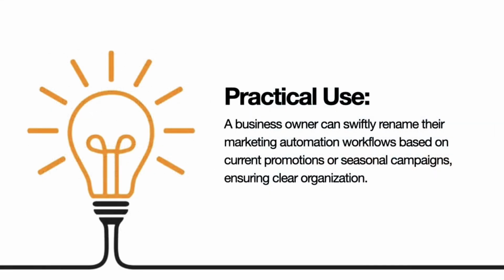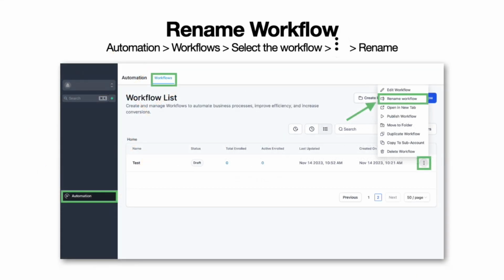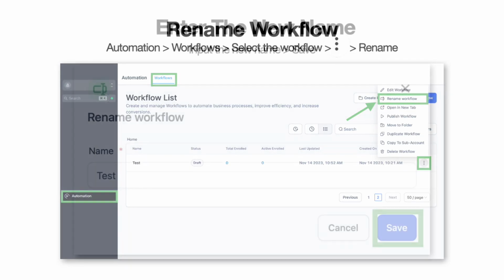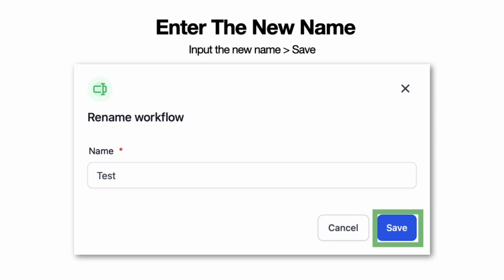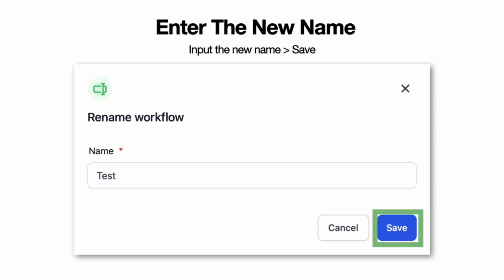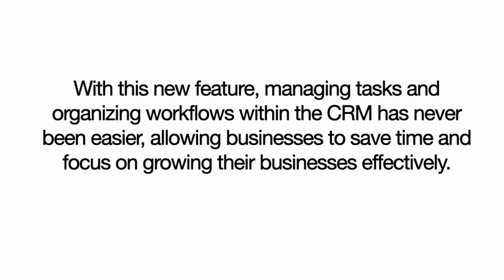How to Rename Workflows From The Listings Page to Save Time on Updates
In this tutorial, we’re excited to share how you can quickly rename workflows right from the listings page—no more clicking through multiple screens just to make a small change. Whether you’re updating the name to reflect a new promotion, a seasonal campaign, or just keeping things better organized, this feature makes it faster and easier than ever. It’s a small change that brings a lot of convenience, especially if you manage several automations at once.

So, why is this feature so important for your business? Because time and clarity matter. When your workflows are clearly labeled and easy to update, it saves you and your team time, avoids confusion, and keeps everything running smoothly. Being able to rename workflows directly from the listings page means you can keep your automations neatly organized without interrupting your workflow or losing focus on bigger tasks.

In this video, we’ll walk you through how to use this feature step by step—from finding the listings page to renaming workflows on the spot. You’ll see just how simple and helpful it is, especially when you’re making frequent updates or managing multiple campaigns at once.

Don’t miss out on this easy way to keep your CRM tidy and efficient. Watch the full tutorial now and start streamlining your workflow management today.